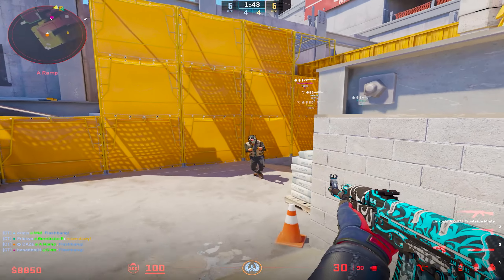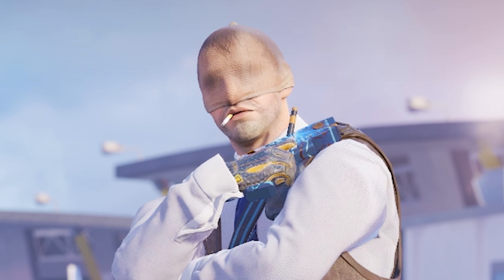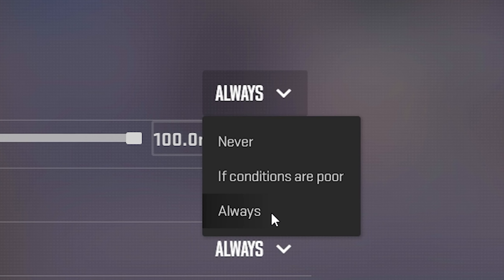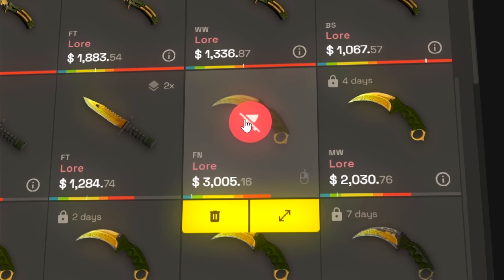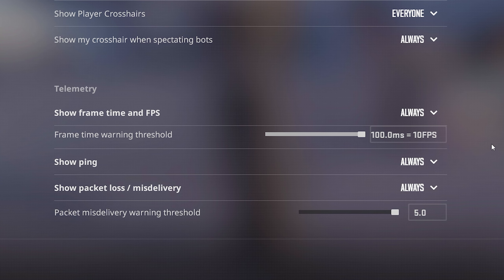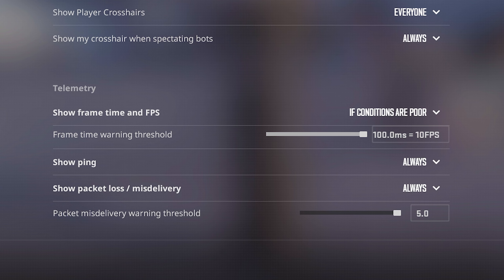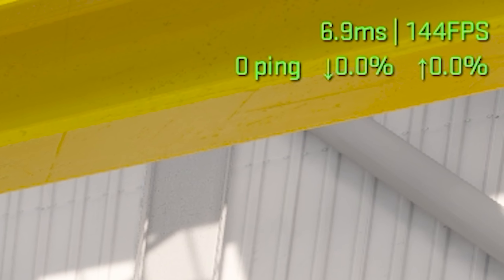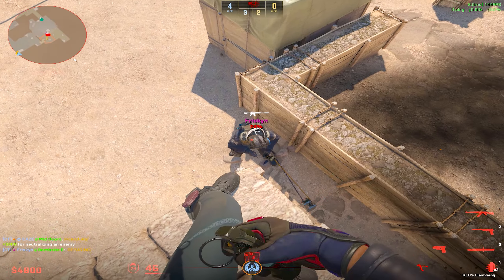NEW CS2 NET GRAPH IS SO MUCH BETTER!! (SEE YOUR FPS)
Here's how to show your fps and ping with the new cs2 net graph and settings!!